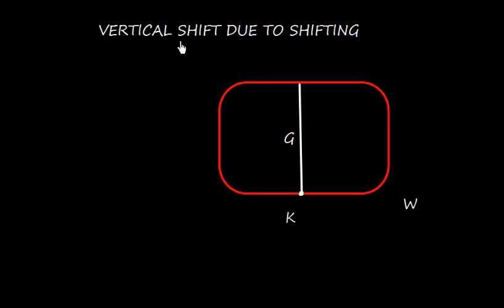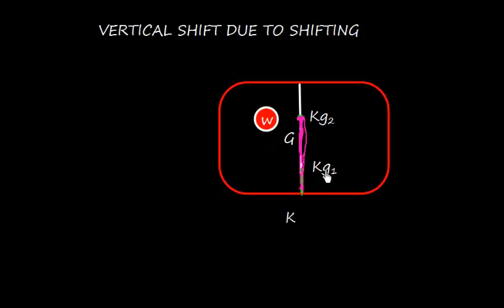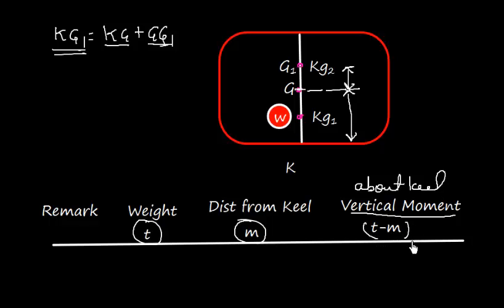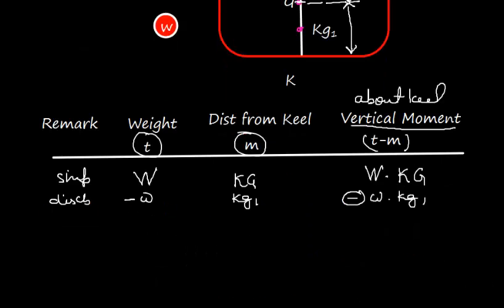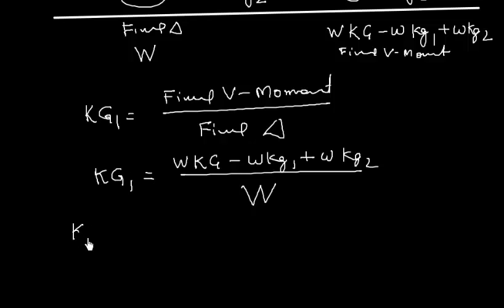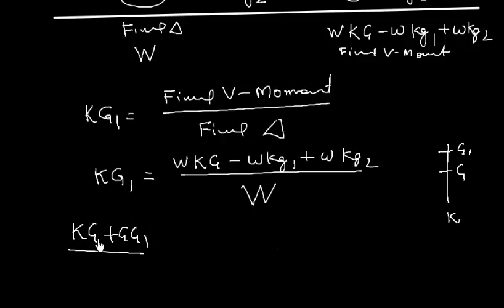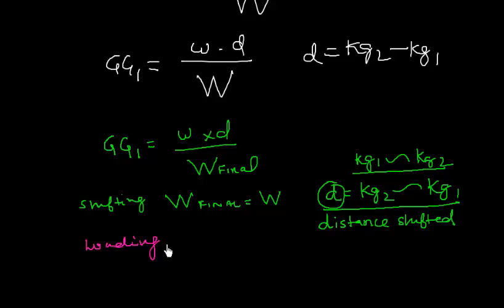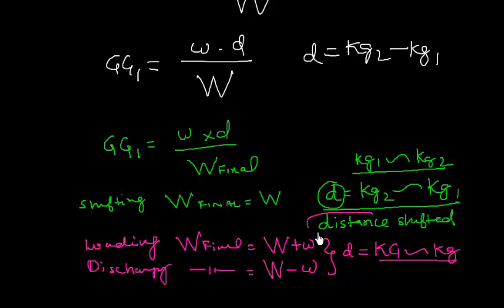Ship Stability_Vertical shift of COG due to shifting Part 3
Explains the effect of shifting and derivation of formula GG1= w x d /W